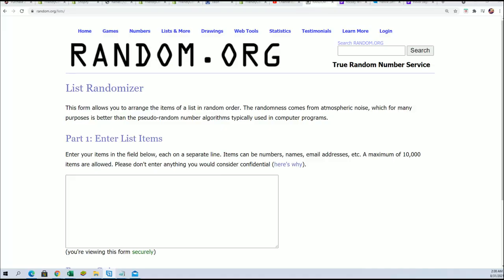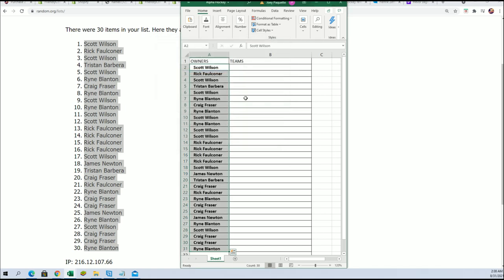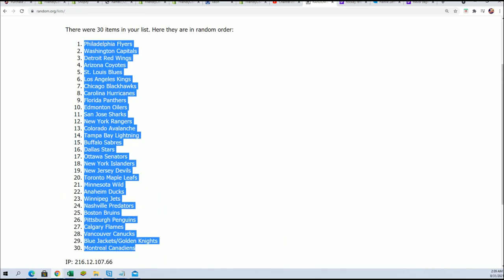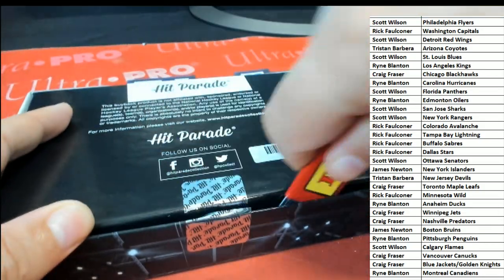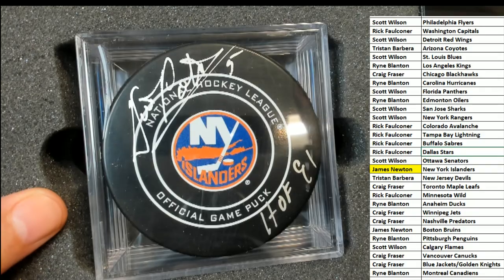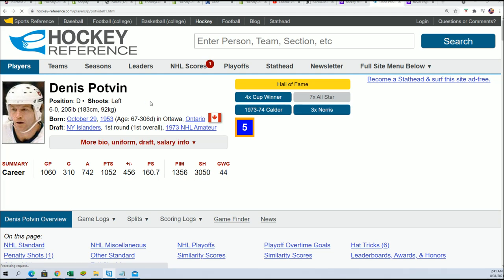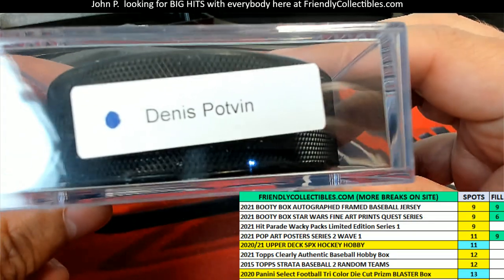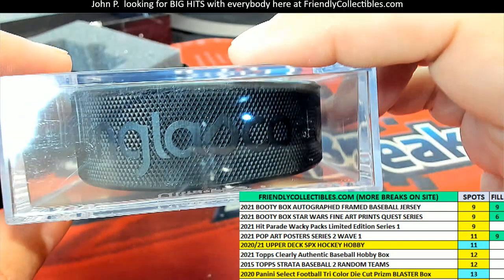20202021 Hit Parade Autographed Official Game Puck Series 21 ID 21OFFICIALPUCK110